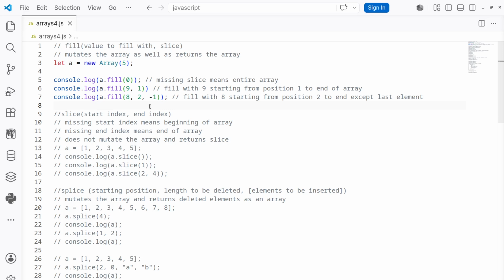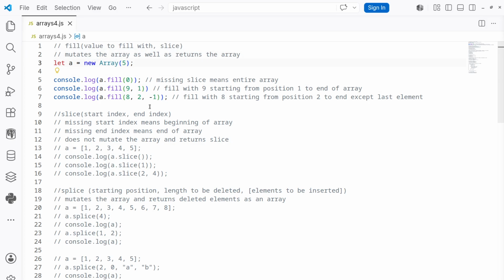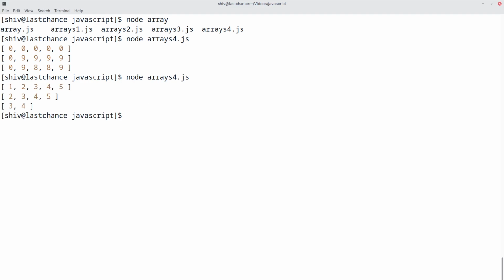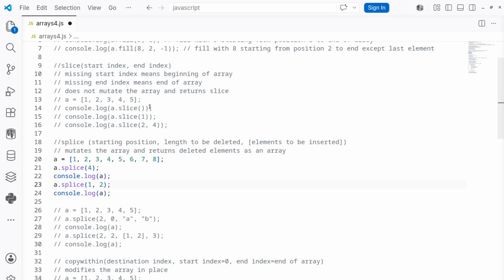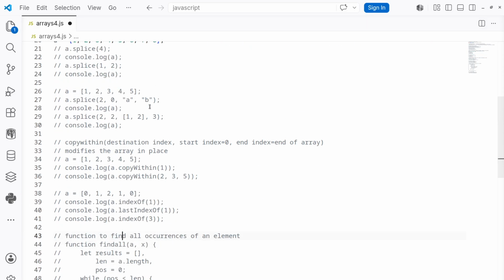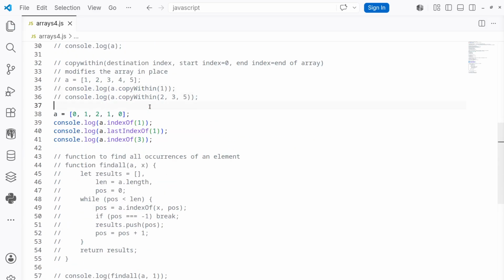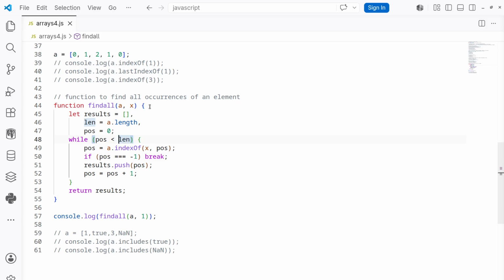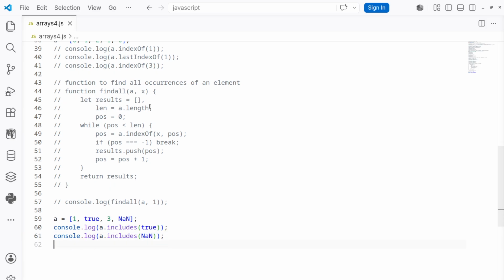Array Methods in JS | fill, slice, splice, copywithin, indexOf, lastIndexOf and includes methods